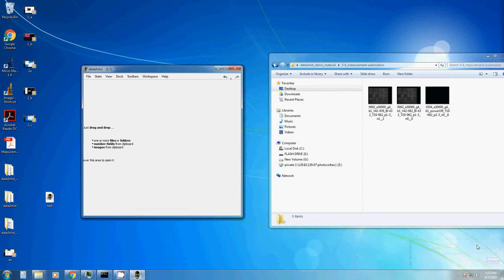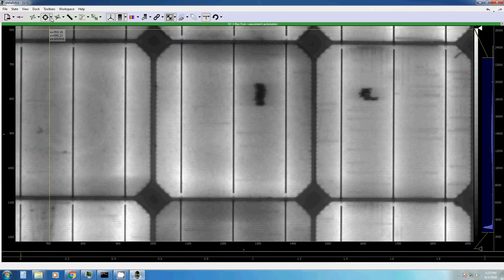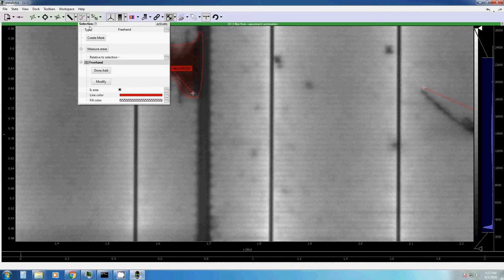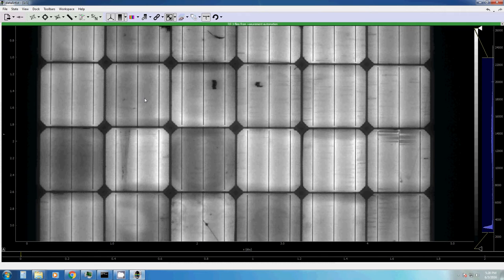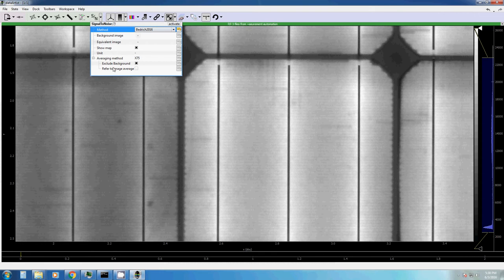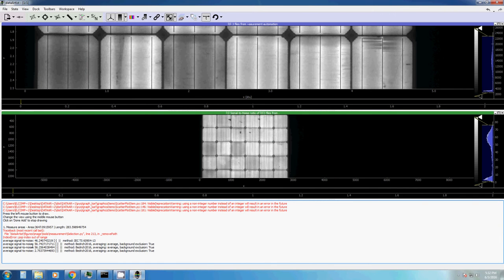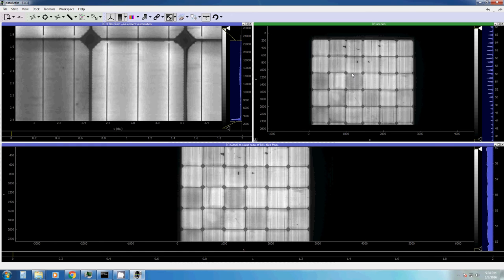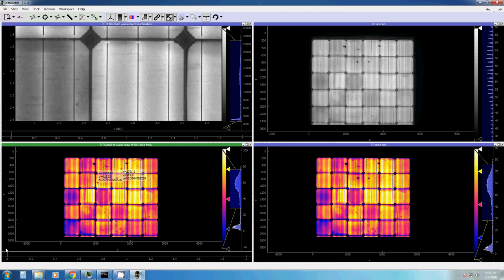dataArtist - 3 - measuring things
dataArtist - tutorial 3: measuring things (intensities, lengths, singnal-to-noise-ratio)
dataArtist is a graphical program for interactive data analysis and processing. It is currently specialized image processing tasks in combination with electroluminescence imaging of photovoltaic devices.
It is written in Python (2.7) and is released under open source.